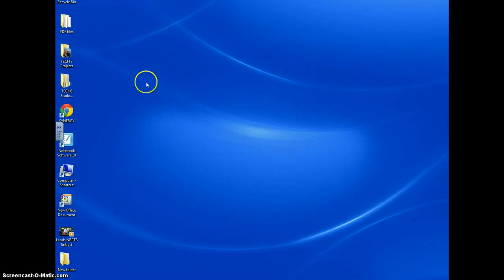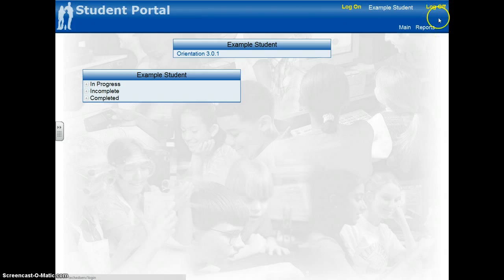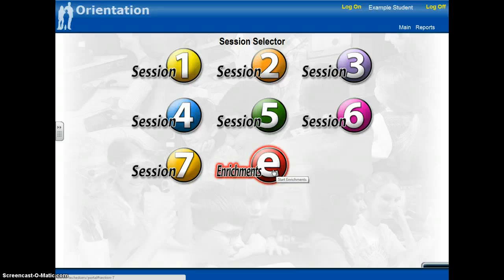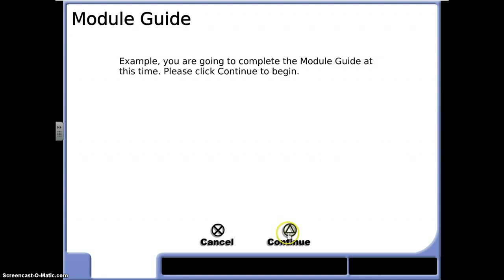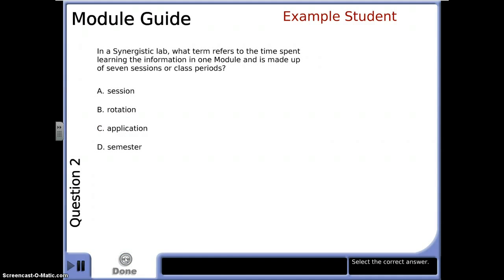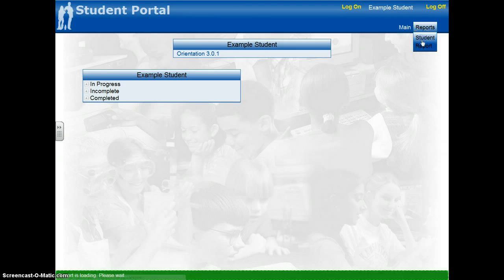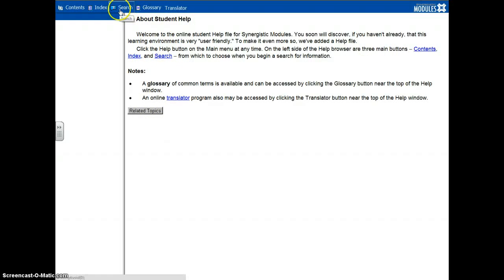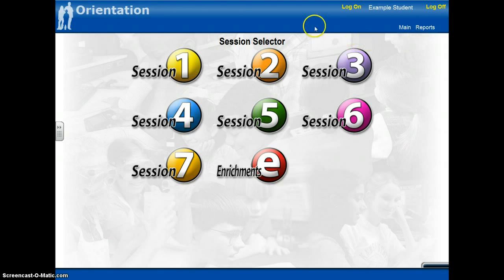PITSCO Modules Orientation Screencast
This screencast provides a detailed, step-by-step process on how to successfully navigate and operate within the PITSCO Synergistics Module System